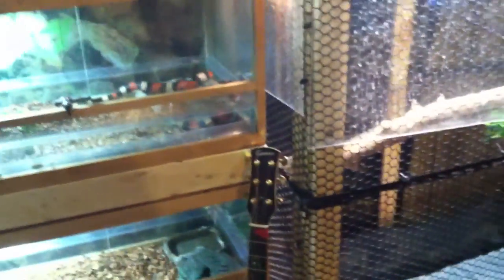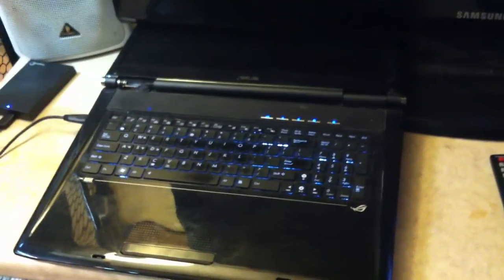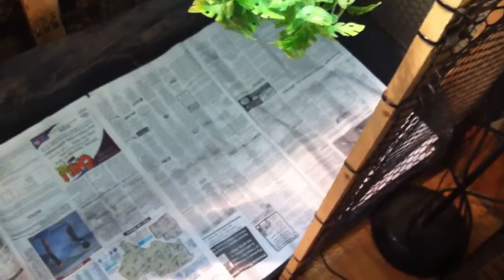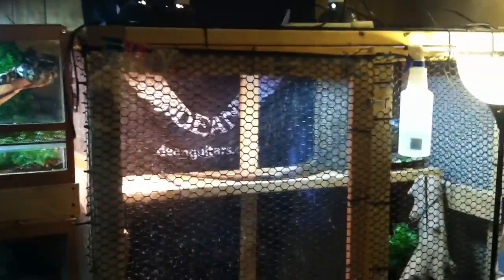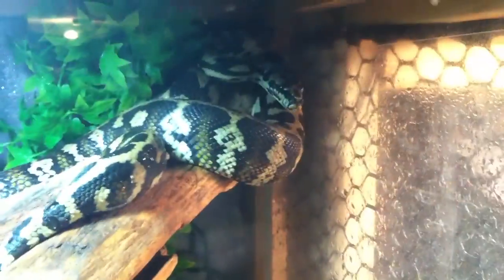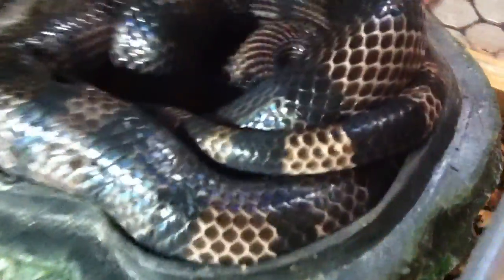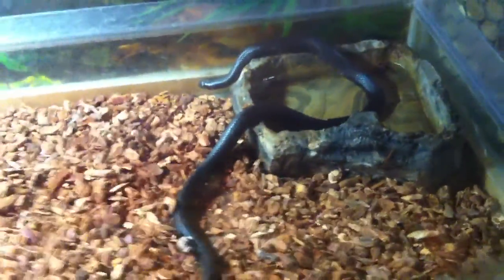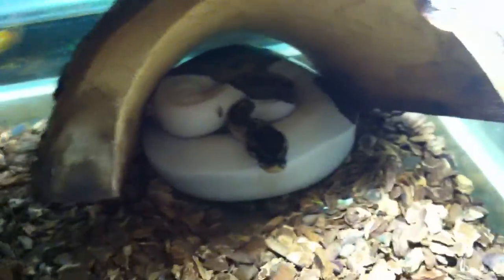Room update! My PC setup, my reptiles, and two of my guitars!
The degrees I was referring to was celsius